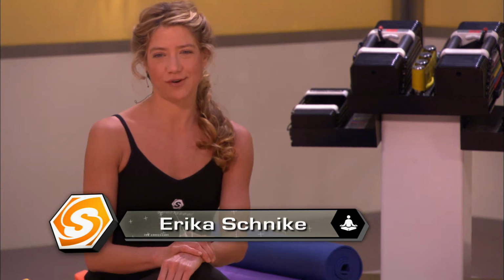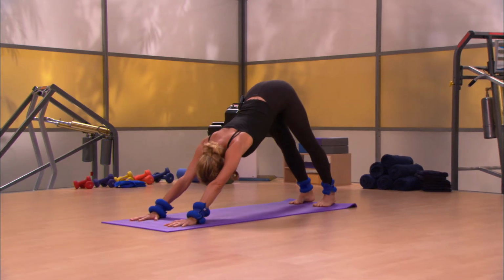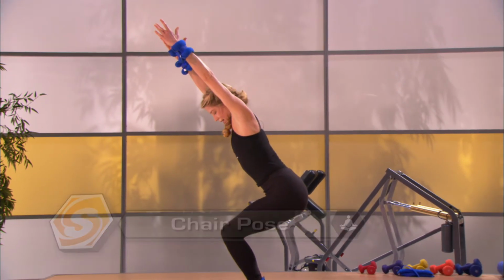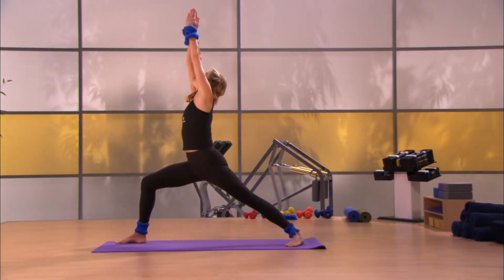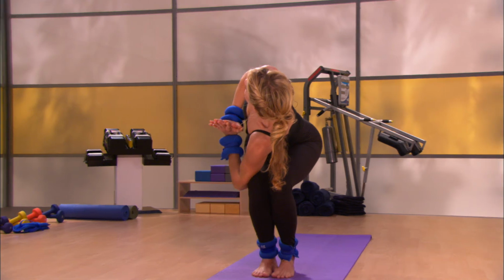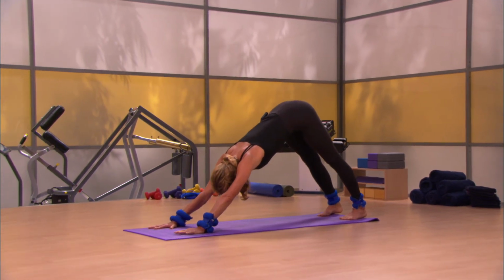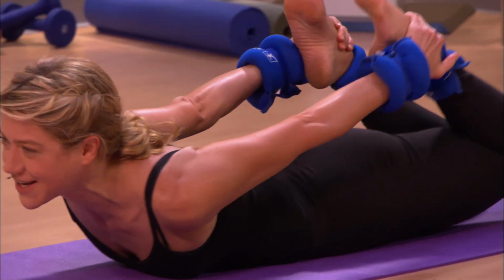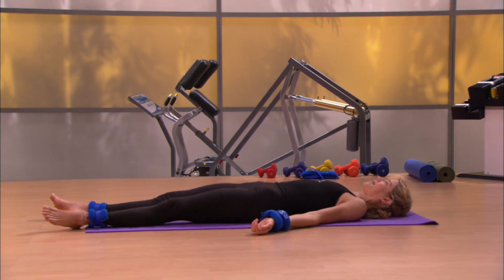Whole Body Metal Yoga with Erika Schnicke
Tone your entire body with Sportskool yoga instructor Erika Schnicke and this energizing routine.

SportskoolPlus is the number one video channel dedicated to fitness, yoga, exercise, sports instruction and coaching. Whether you are into extreme sports, team sports, endurance sports, weight loss or just getting in shape, SportskoolPlus has video instruction and training featuring Olympic athletes, X-game stars, and world famous coaches and athletic trainers. Whether you are looking for a complete yoga session, workout tips, or cardio workouts - SportskoolPlus is the ultimate personal trainer.

With sports including:  Basketball, Baseball, Streetball, Football, Soccer, Lacrosse, Ice Hockey, Softball, Skateboarding, Training, BMX, Fishing, Golf, Skiing, Running and Racing, Tennis, Snowboarding, Volleyball, Yoga, Fitness, Surfing, Bowling, Cricket, Gymnastics, Ice Skating, Kayaking, Rock Climbing, Rugby, Sailing, Wrestling, Tae Kwon Doe, Water Polo, Table Tennis, Squash, Swimming, Kite Boarding, Martial Arts, Mountain Biking, Racquetball, Cycling, and Water Skiing.

Wendy Ingraham, Anna Kournicova, Bob Bryan, Mike Bryan, Bryan Brothers, Brad Gilbert, Matt Doyle, Kristen Smith, Shaun White, Travis Rice, JJ Thomas, Steve Fisher, Andy Hetzel, Misty May, Singin Smith, Nancy Goodstein, Erika Schnike, Abby Wills, Pat OÕConnell, Wingnut, Brian Fedrow, Michael Miller, Malcolm Nash, Peter Vidmar, Christy Ness, Dana Hawley, Jamie Simon, Norm Matte, Peter Mayfield, Chris Bloch, Jack Clark, America One, America True, Chris Horpel, Barbara Knuckle, Terry Schroeder, Dennis Davis, Tony Brett-Kelly, Richard Quick, Dod Wales, Kerry OÕBrian, Cory Roeseler, George Chung, Steve Larsen, Alison Dunlap, Jurgen Beneke, Gerry Price, Mari Holden, Michael Creed, and Andy Mapple.

For access to more videos visit us at sportskool.com

SportskoolPlus Ð where sports are always in session.